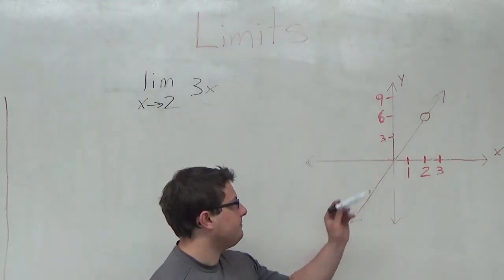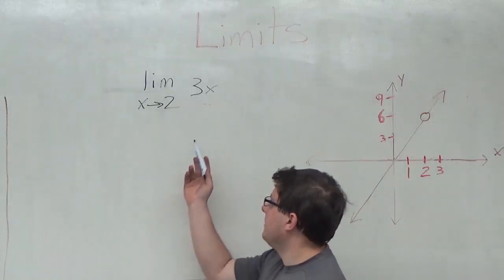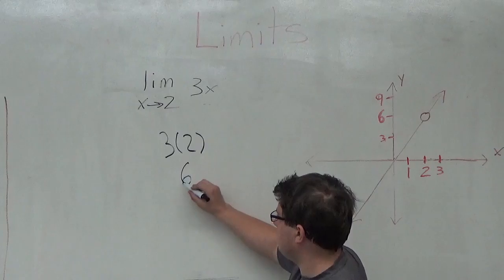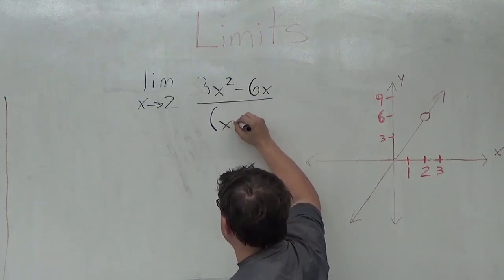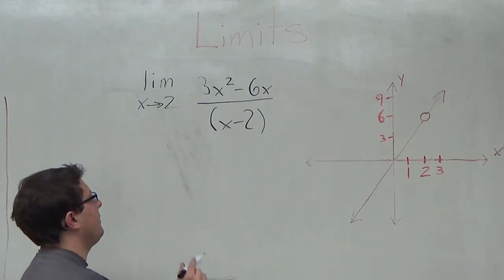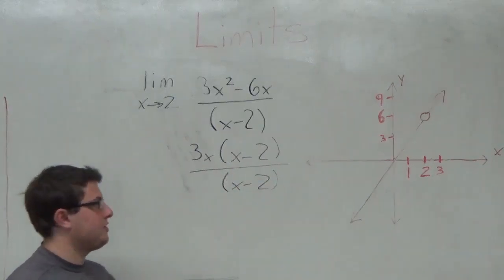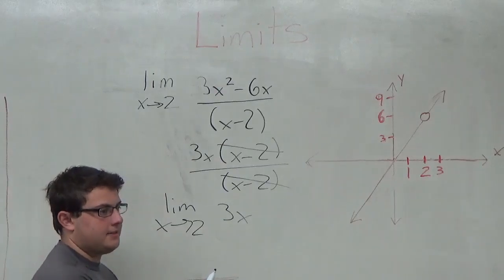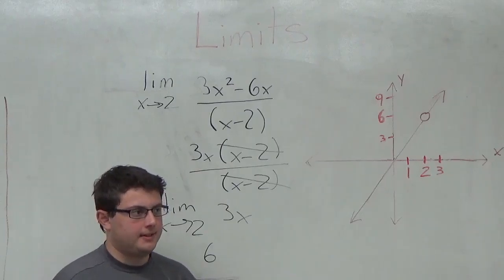Basic Limits Made Simple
Learn how to compute basic limits. Watch to gain understanding of the algebraic and graphical methods to finding limits.